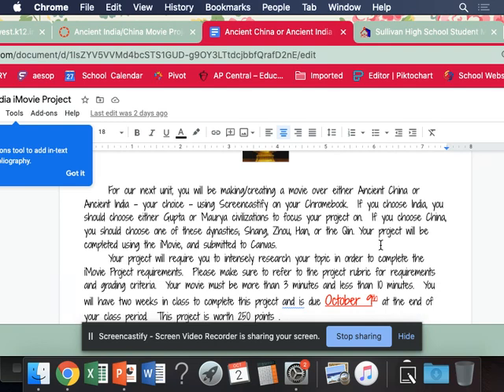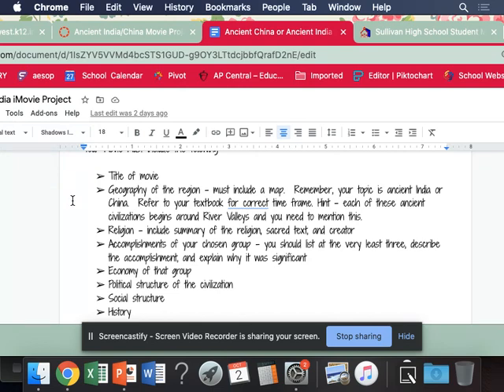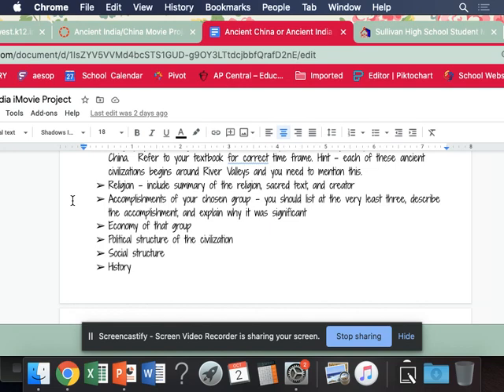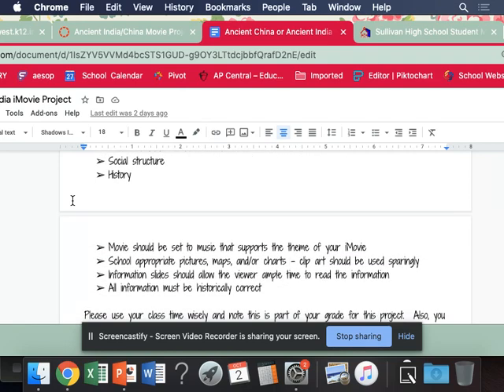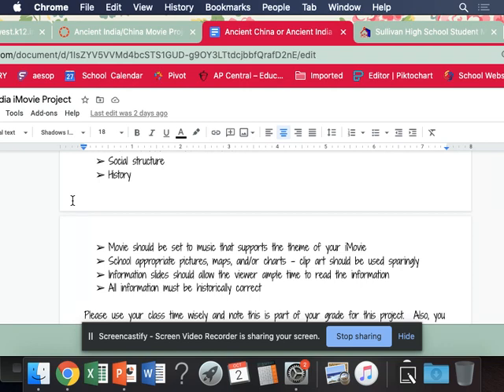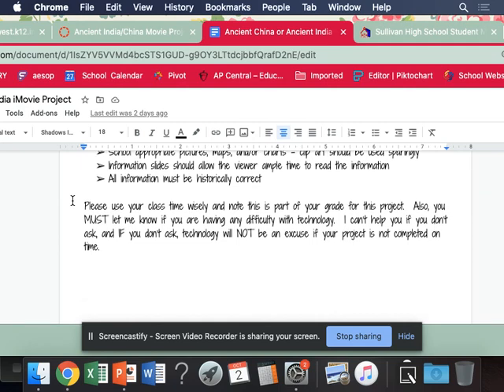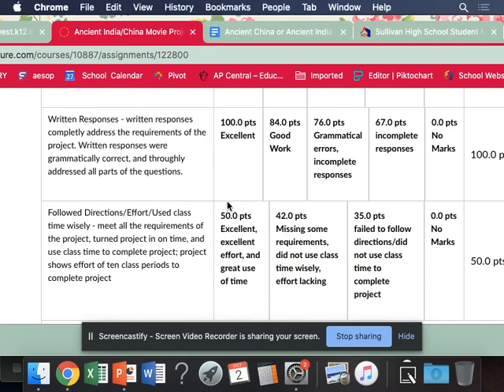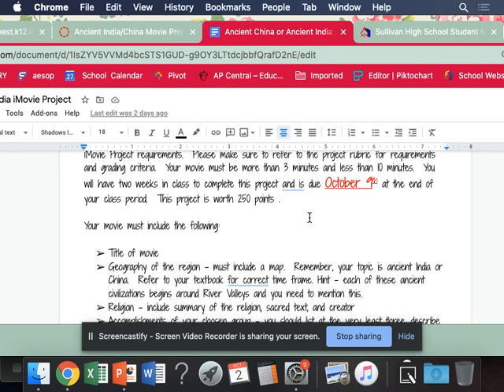WH Assignment Instructions